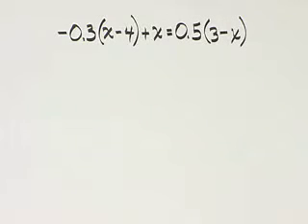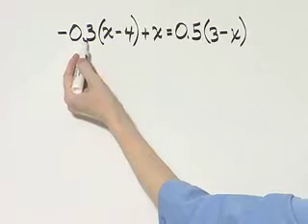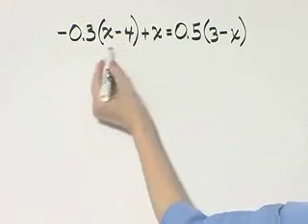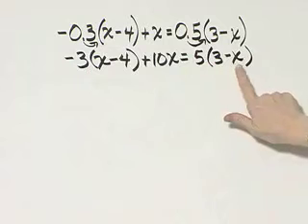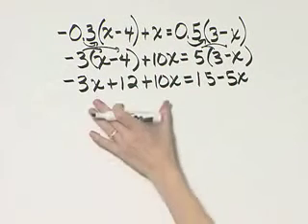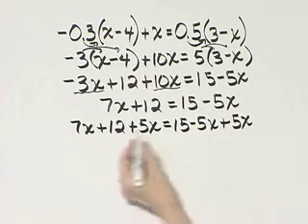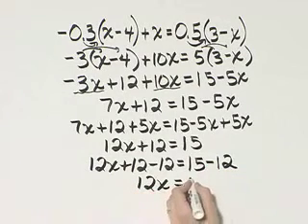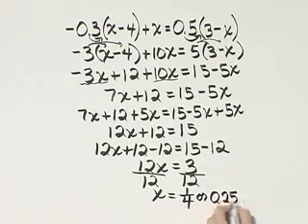Martin-Gay Dev Math Ch 9 Ex 9